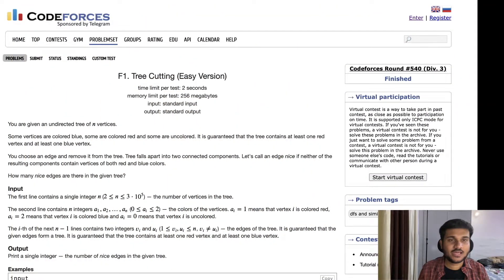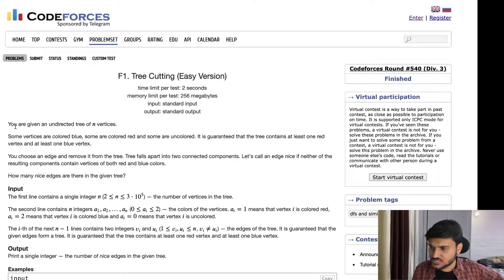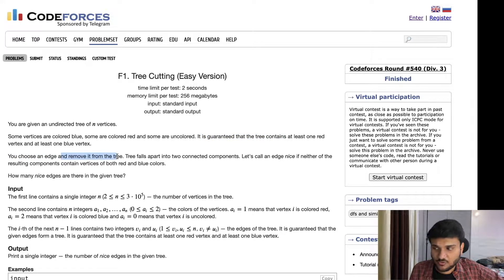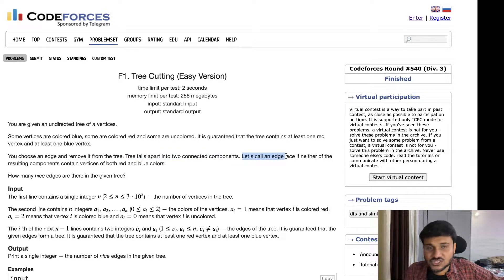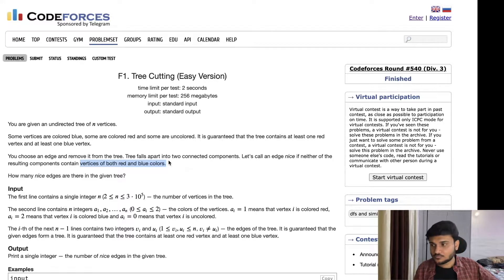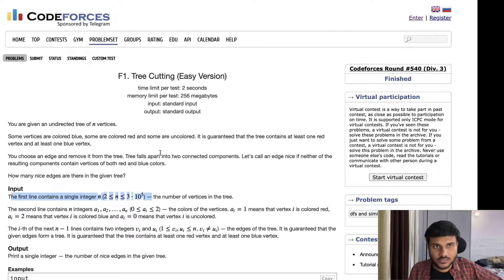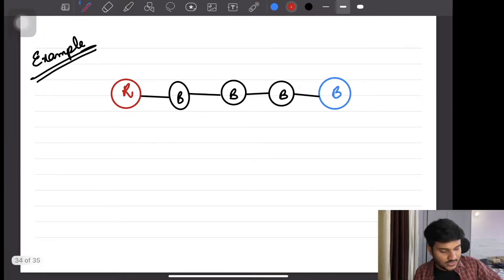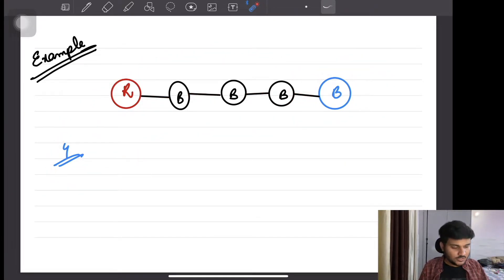Tree Cutting | DFS Application | Codeforces | Graph Series | DSA - Ep 8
In this video, I have discussed about the problem from codeforces (div 3 F1) named as Tree cutting. It is one of the most awesome dfs application problem that will build great intuition around graph traversals and Depth first search

The video is a part of the bigger graph series where we will discuss about topics like
- Topological Sort
- Dp On Graphs
- Dp On Trees
- Graph Colouring
- DSU
- Offline Query On DSU
- Articulation Points and Bridges

Tags For the Video:
Graph algorithms course
Learn Graph algorithms
How to learn Graph algorithms
Graph algorithms Problem Solving
Graph algorithms Top Problems
Competitive Programming
DFS
BFS
Adjacency List
Adjacency Matrix
Incidence Matrix